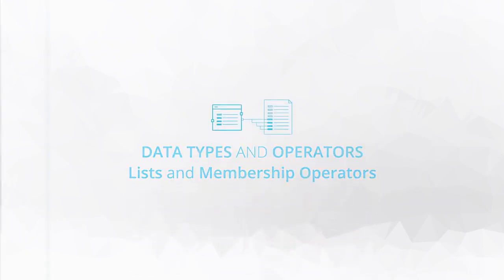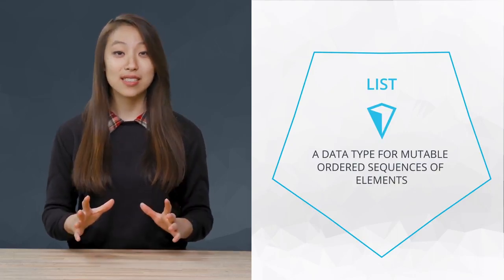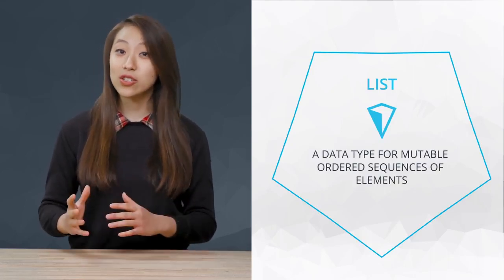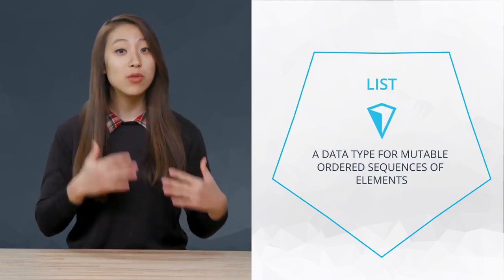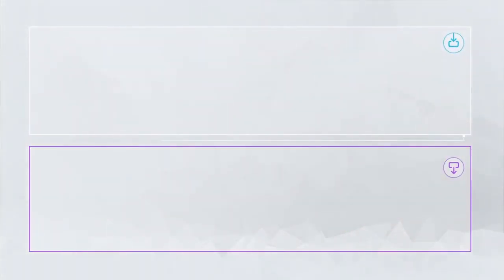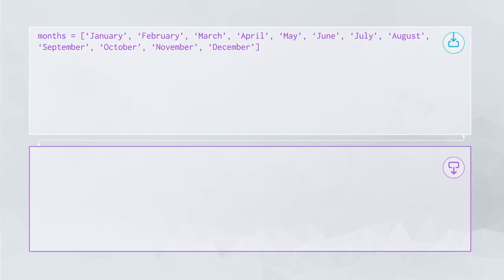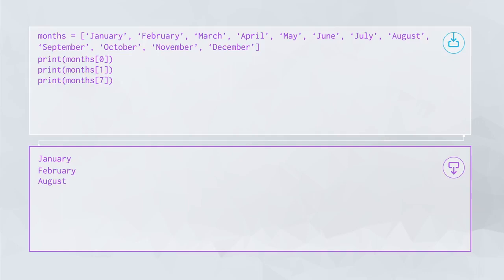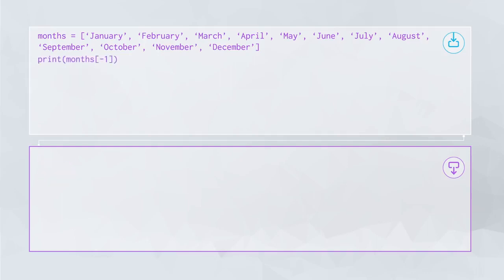AI With Python Nano Degree Program - Lists And Membership Operators 2